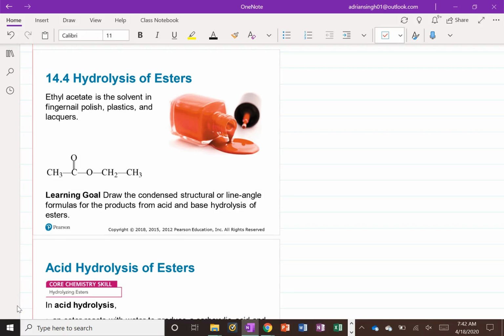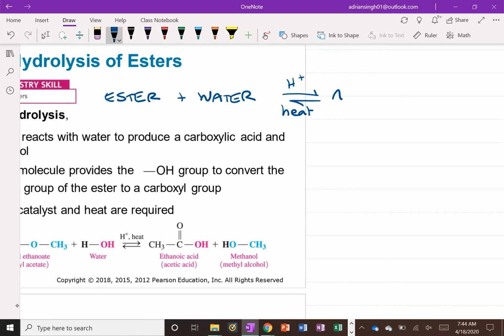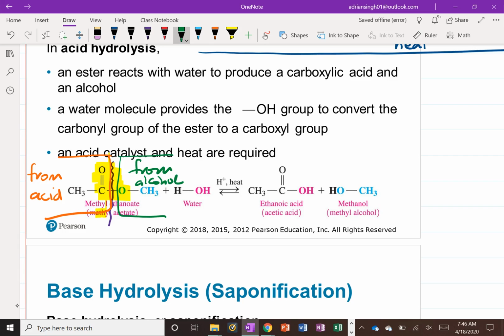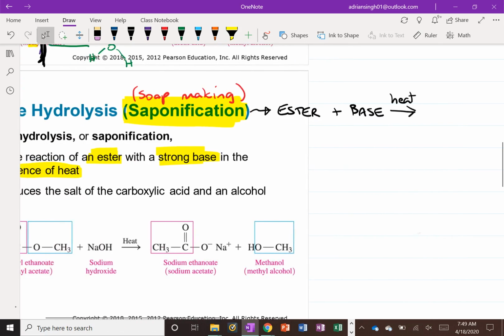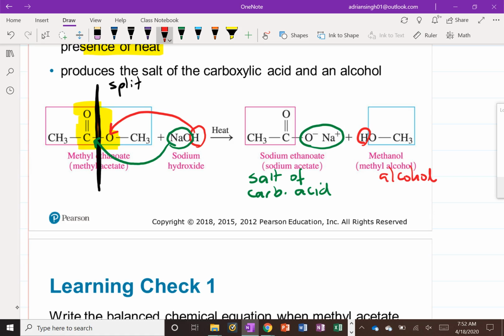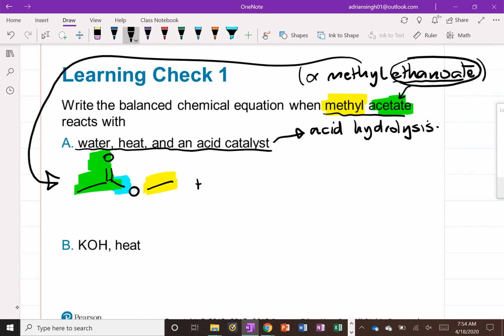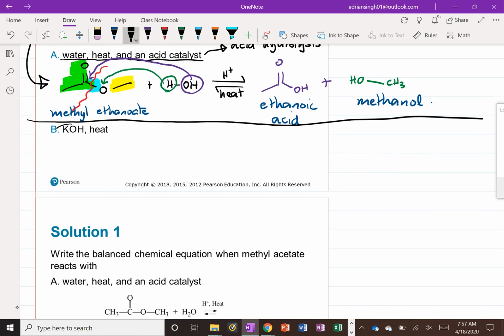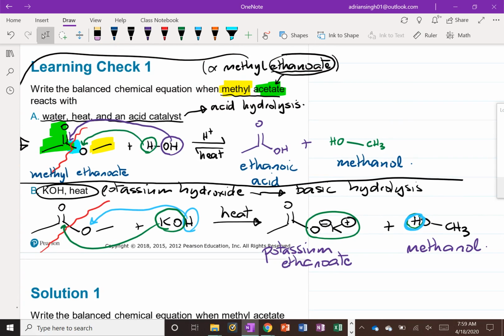1154 Ester hydrolysis